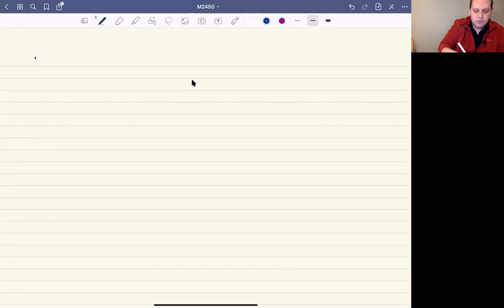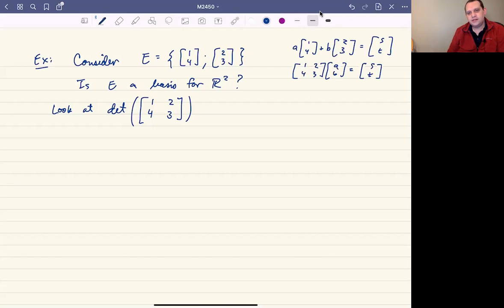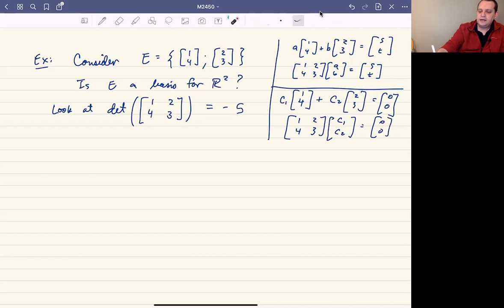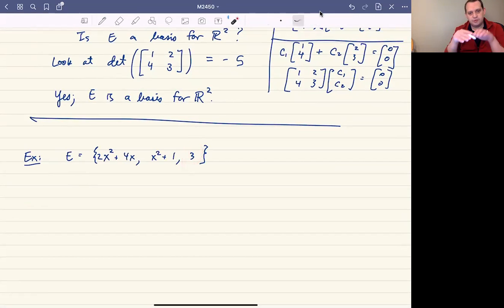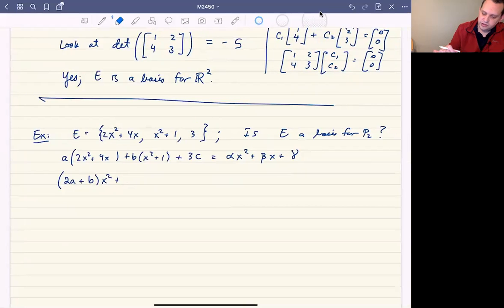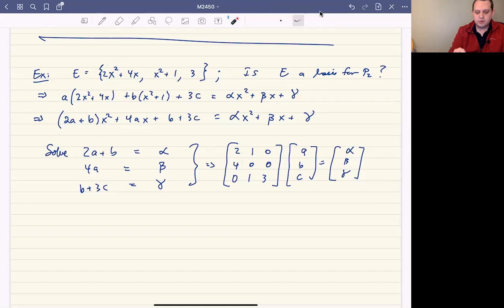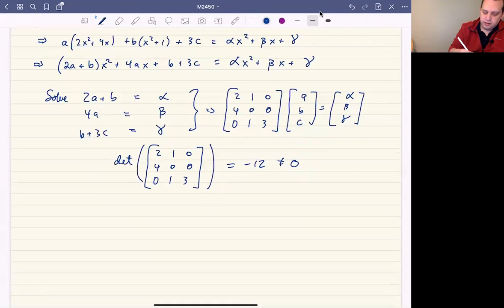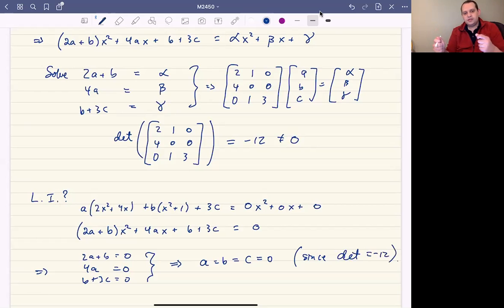Basis Sets and the Determinant